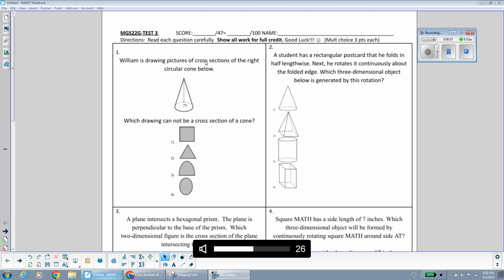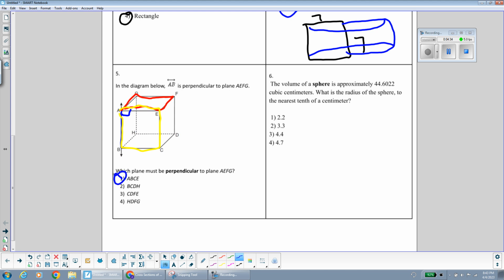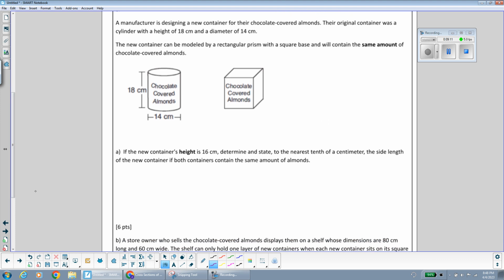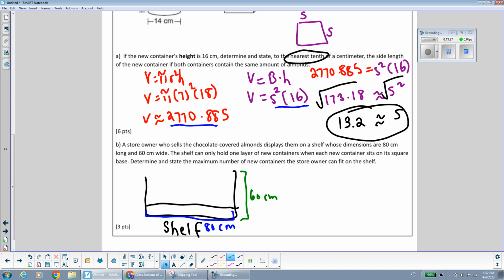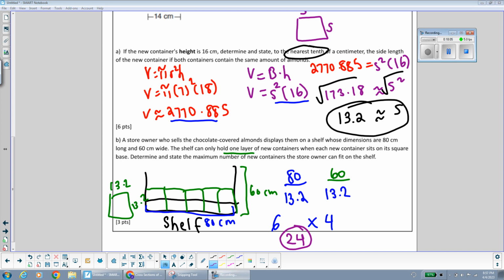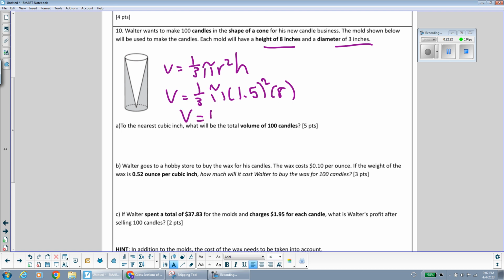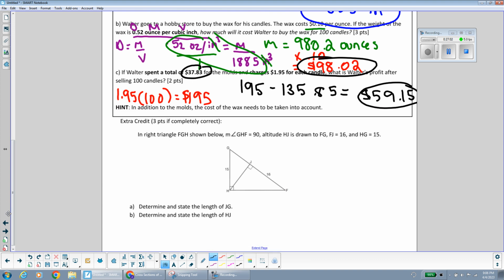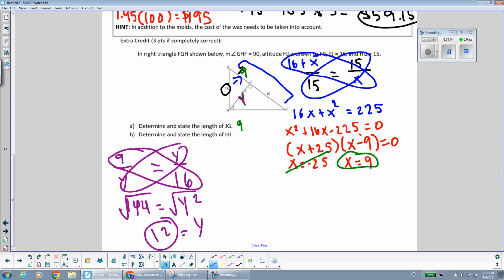Going over test 3 spring